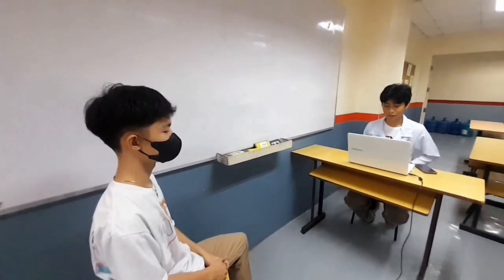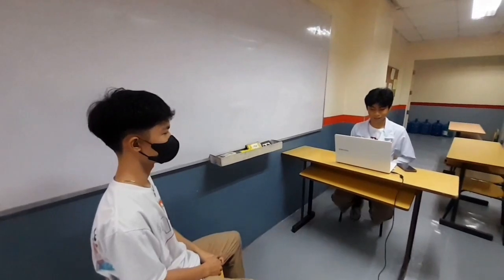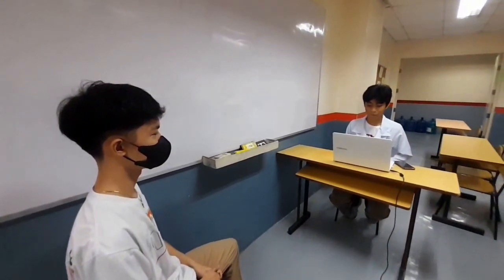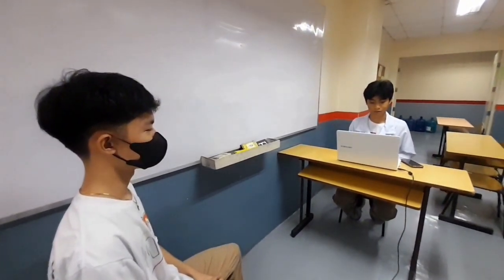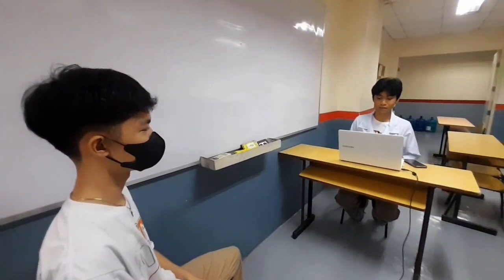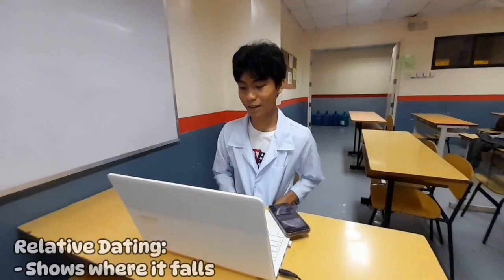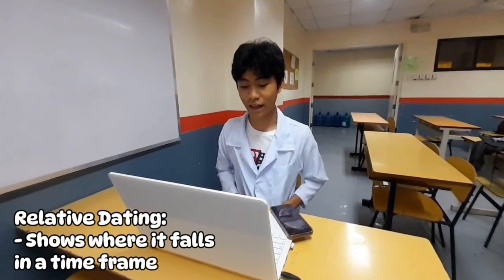Echoes In Rocks | Uncommon Rock Discovered - Geologists Explains (Dig Deeper on What Rocks Are)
What if the rocks you see on a daily basis are not just rocks, what if there is more to it? Rocks can be found all over the world, such as when a native from the Philippines comes across a rock that she believes is a very uncommon rock while exploring the mountains near an erupted volcano many years ago. Jam requested the advice of multiple geologists in order to learn more about the rock she had discovered.